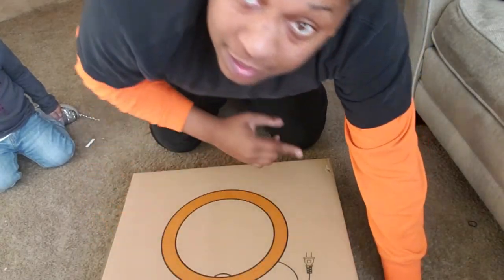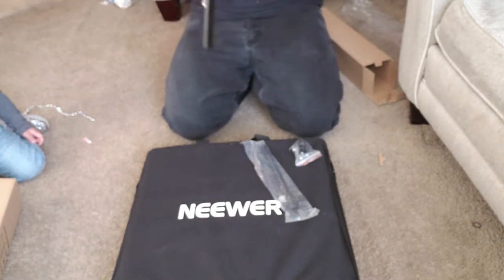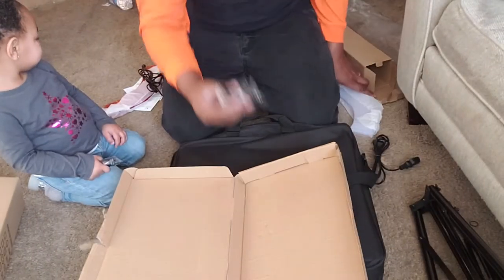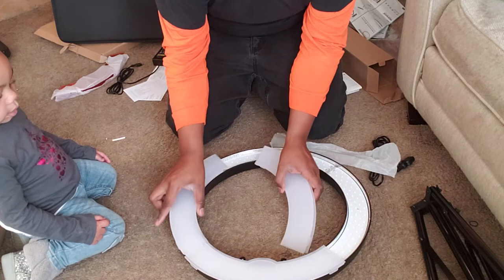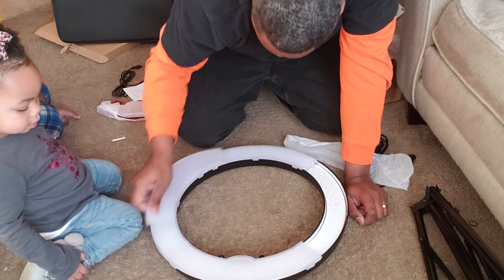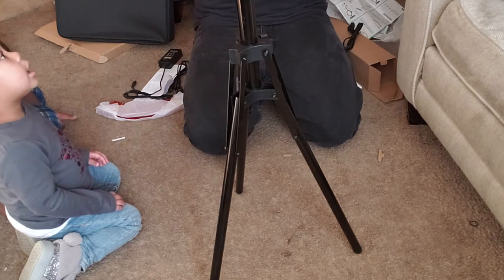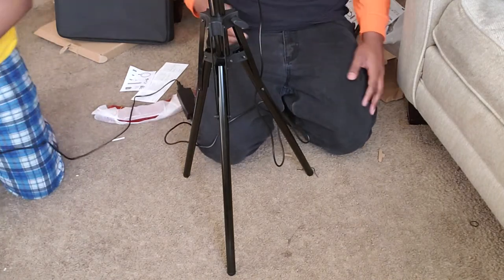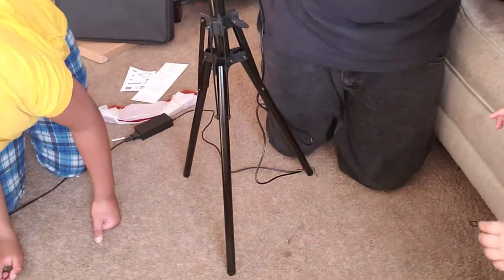Neewer Ring Light Kit Unboxing | PERFECT BUDGET VIDEO LIGHTING SETUP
Today I'm going to show you guys some new light I recently picked up, along with creating a perfect budget video lighting setup. All products used in the video total out to around $110.

Neewer Ring Light Kit

Recordered with El Gato